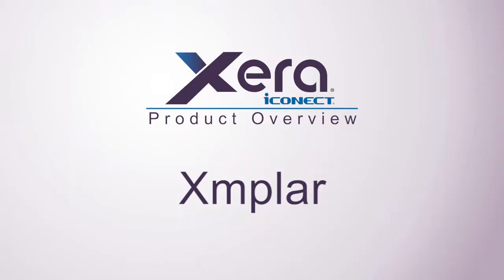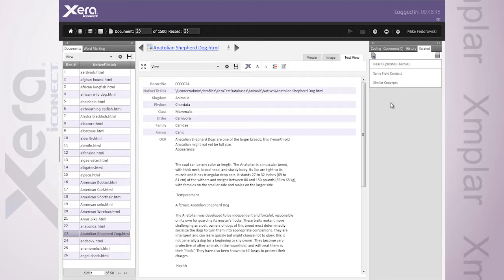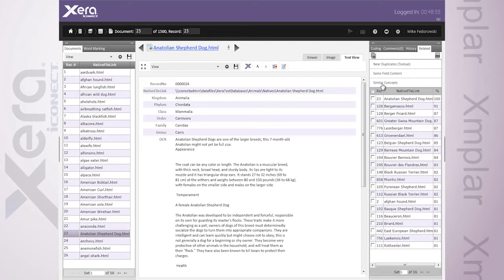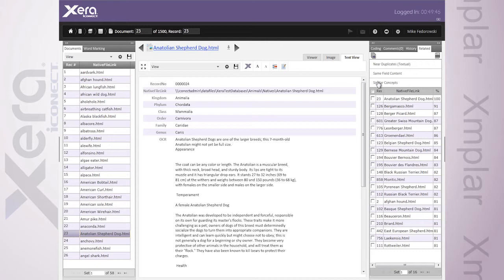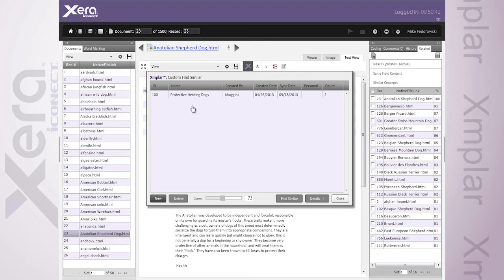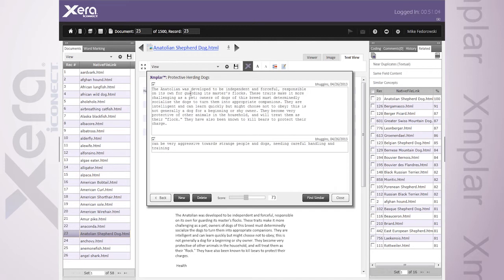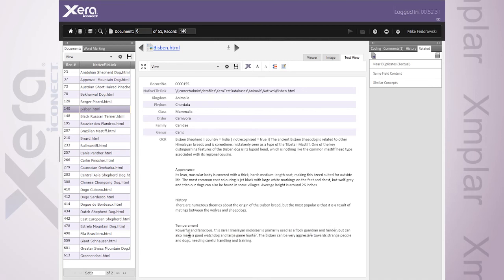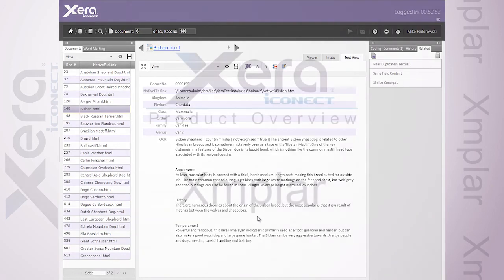iCONECT-XERA Product Overview - Xmplar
iCONECT-XERA's advanced analytics functionality features Xmplar, the ability to create a customized "perfect document" to act as a model or "exemplar," providing users with more control over conceptual search, resulting in fewer false positives and more specific search results.